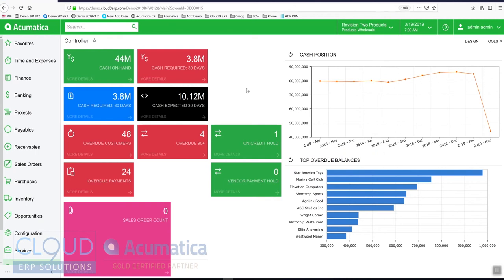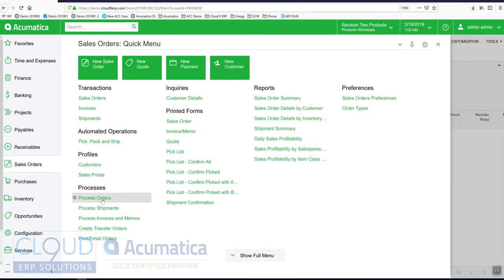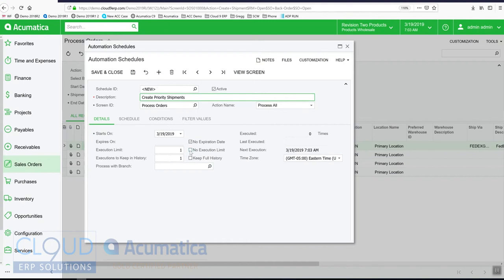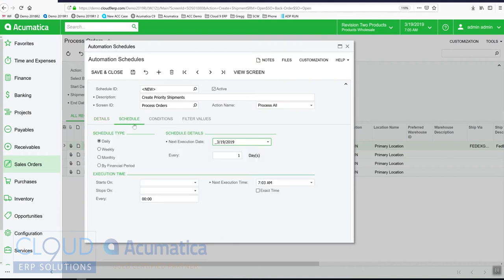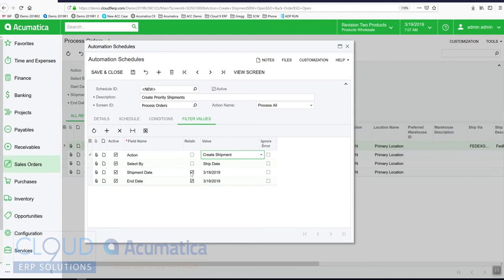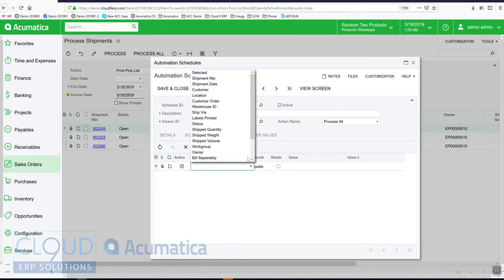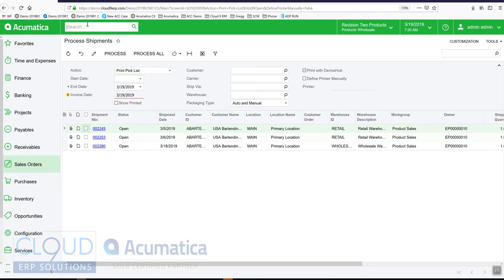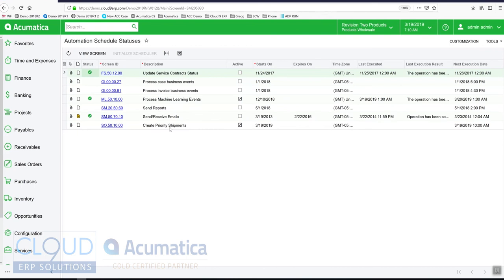Scheduling Tasks in Acumatica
How to schedule tasks in Acumatica to run import business processes.